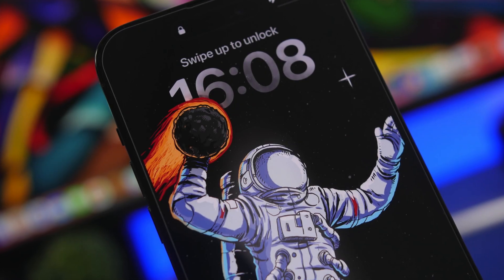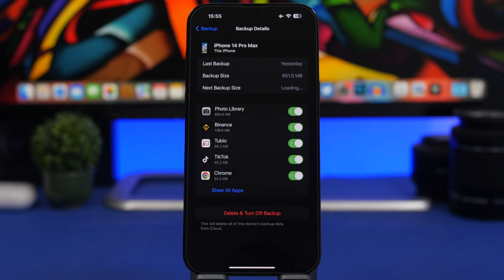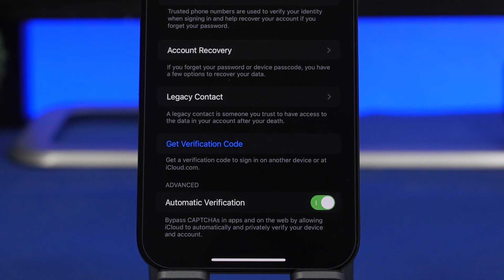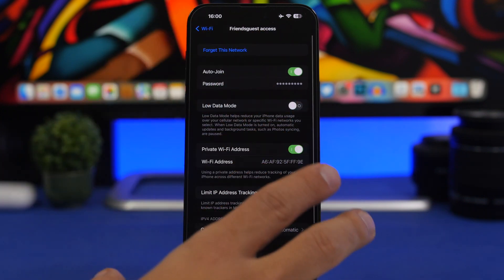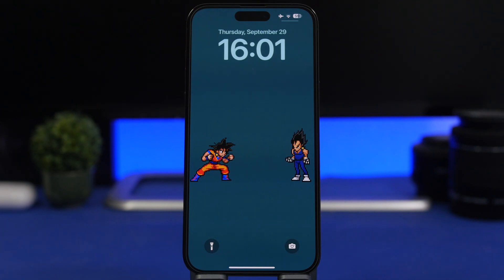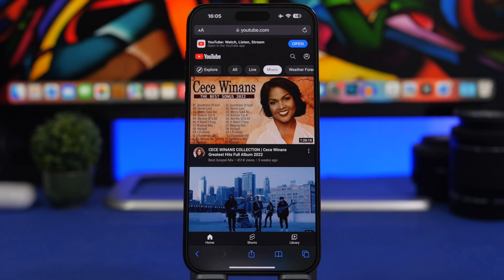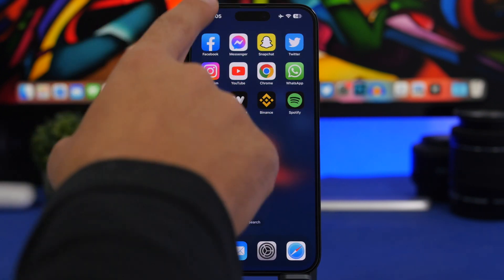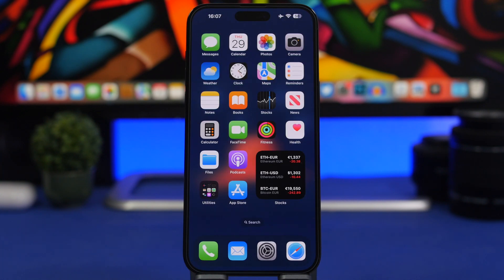10 Things You Didn’t Know Your iPhone Could DO (iOS 16)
Things you didn't know your iPhone could do on iOS 16. Hidden features and tricks you can find on your iPhone on iOS 16 that you probably didn't know existed.

Intro 0:00
Backups 0:28
Automatic verification 2:00
Hybrid dictation 2:42
Wifi passwords 3:17
Dynamic island 4:03
Dynamic wallpaper 4:38
CC 7:01
Swipe away 7:39
Add to PDF 7:54
Print copies 8:40